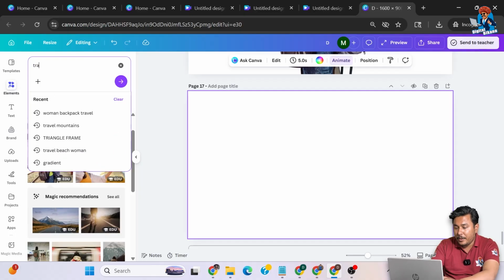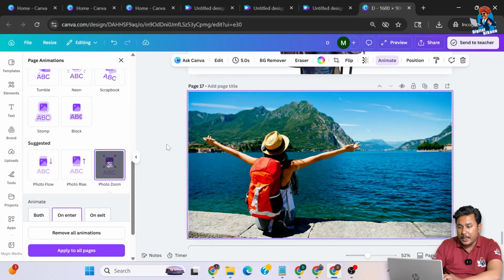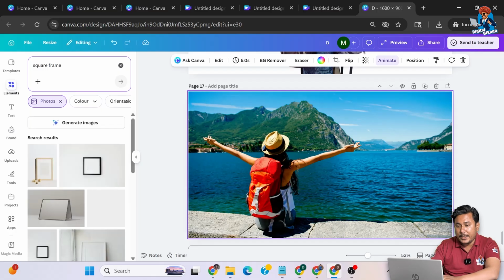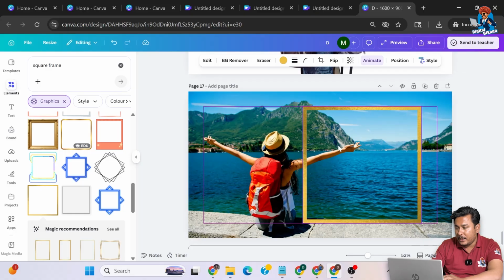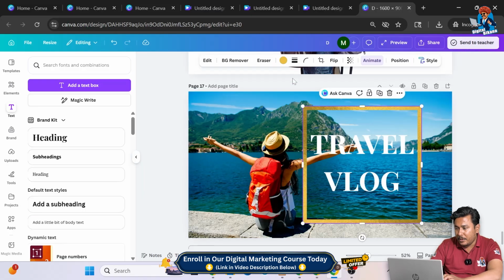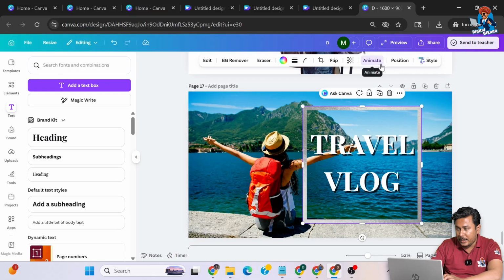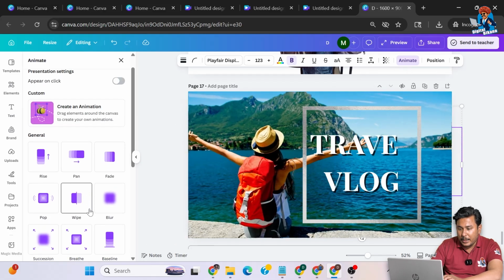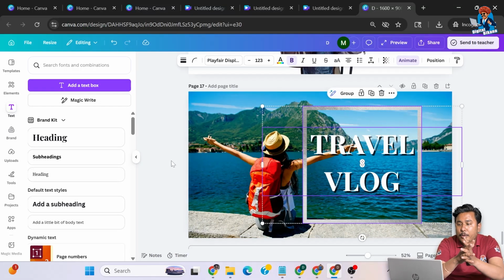How to add Animated Title in Video using Canva?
Hello friends! In this "canva tutorial", we'll show you how to create an engaging "animated video canva" for your next "vlog" project. Learn "how to use canva" to add dynamic "text animation" and make your videos stand out. This guide covers essential tips for mastering "canva text animation" with ease!
Want to make your videos more engaging with animated titles? In this video, you’ll learn how to add animated titles in your videos using Canva in a simple step-by-step process.

✅ What you’ll learn:

How to add text in Canva video editor
How to apply animation effects to titles
Best animation styles for professional videos
How to customize fonts, colors, and timing
Tips to make your titles more आकर्षक and engaging

💡 Perfect for content creators, video editors, and beginners who want to create professional-looking videos easily.

0:00 – Introduction
0:22 – Add background image
0:37 – Apply background animation (zoom)
1:02 – Add frame & text
1:27 – Customize text & design
2:13 – Apply text animation (wipe)
2:29 – Final result